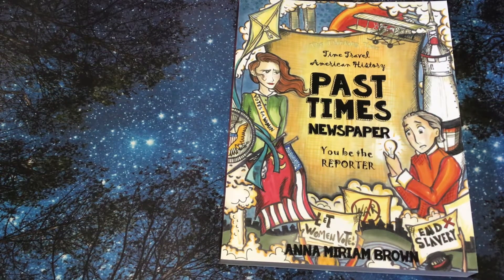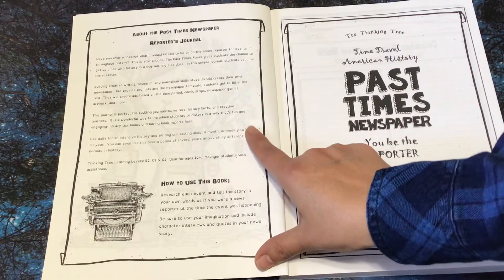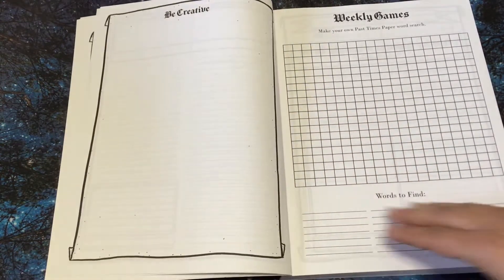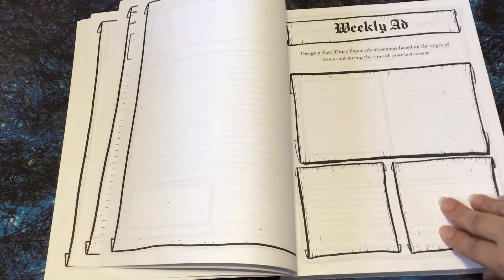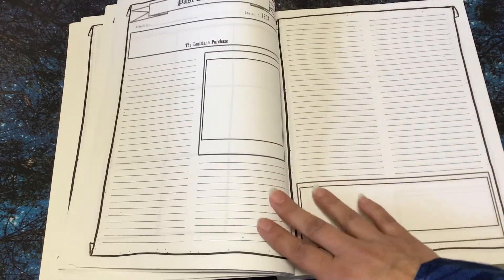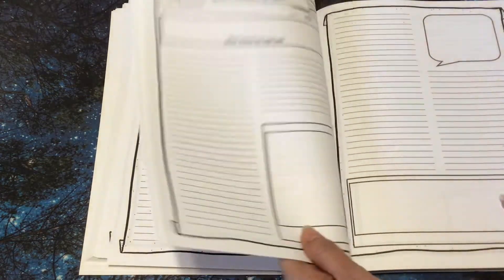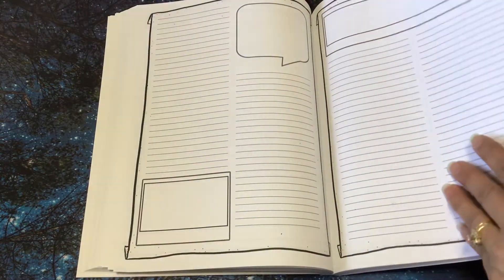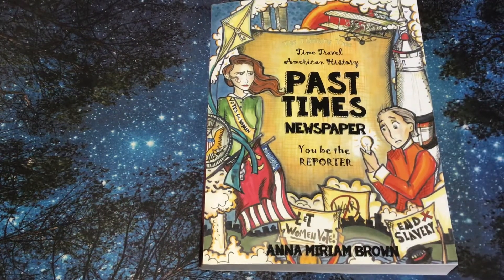Past Times Newspaper Flip Through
Flip Through Time Travel American History ~Past Times Newspaper

Have you ever wondered what it would be like to be an on-the-scene reporter for events throughout history?

Building creative writing, research, and journalism skills students will create their own newspaper. We provide prompts and the newspaper template, students get to fill in the rest. They will create ads based on the time period, comic strips, newspaper games, artwork, and more.

This journal is perfect for budding journalists, writers, history buffs, and creative learners. It is a wonderful way to introduce students to history in a way that’s fun and engaging- no dry textbooks and boring book reports here!

Use daily for an intensive History and Writing unit lasting about a month, or weekly to last all year. You can even use this over a period of several years as you study different periods in history.

Target age is 10+

Double sided tape I use
🌷Gel pens that I love and use 😍
🌷Colorit Glitter Gel Pens
🌷 Reaeon 100 Glitter Gel Pens
Colored Pencils (Amazon brand)